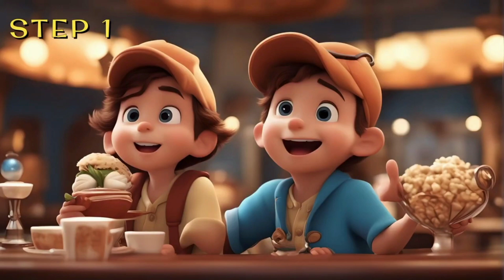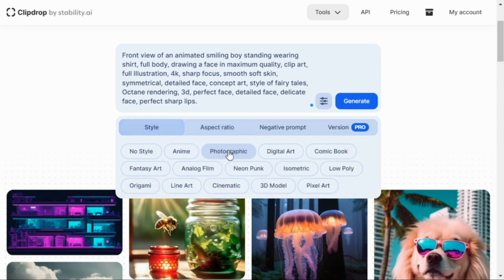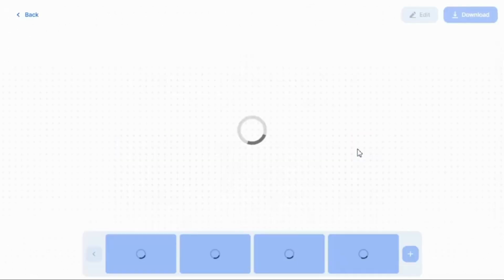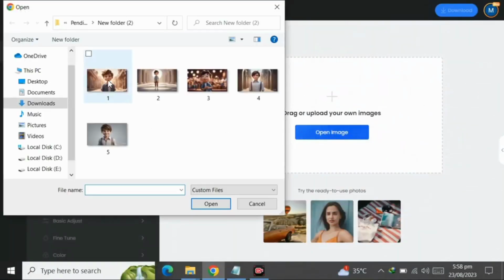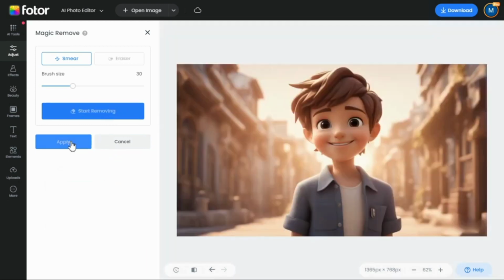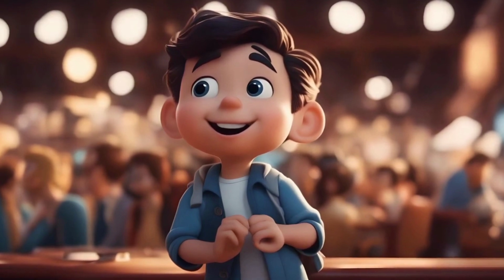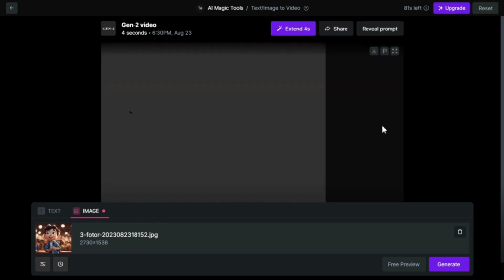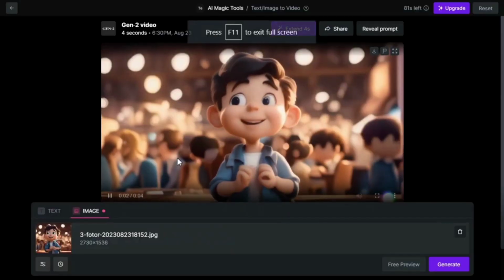How To Make Text To Video Generated l Image Generated Video l ai Ai